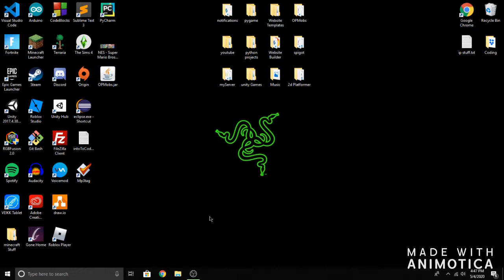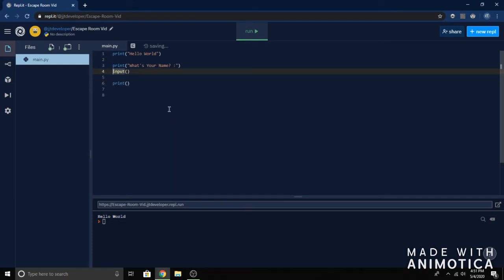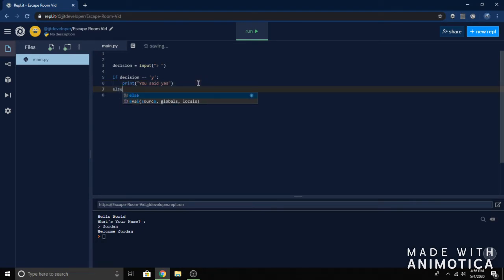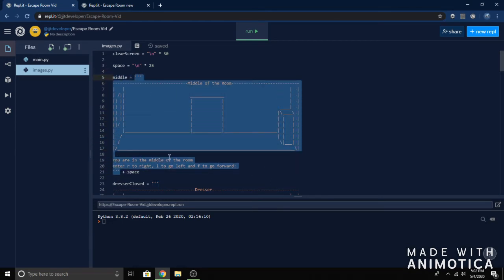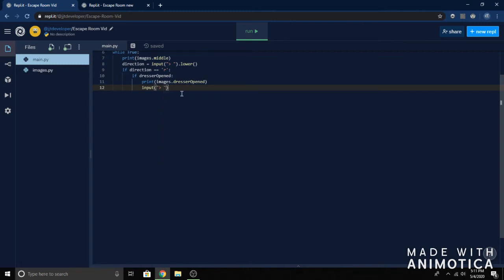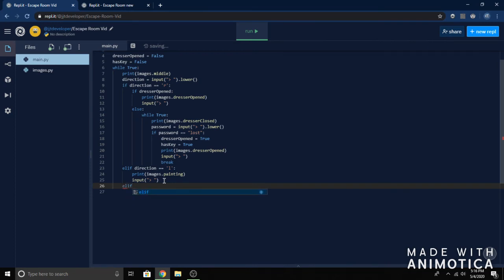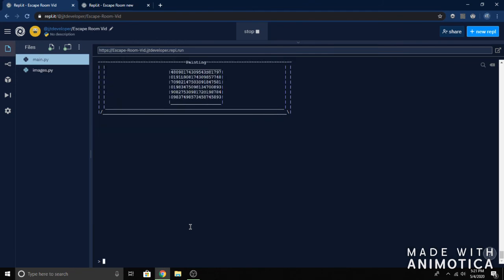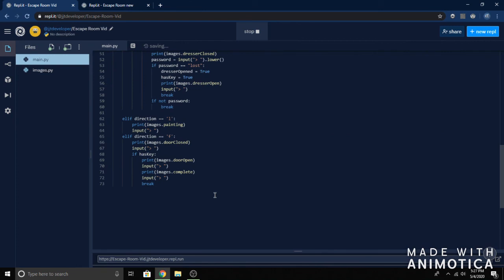Python Beginner Tutorial: How to make an Escape room in the Terminal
In this video I will be showing you how to make a cool escape room
game in the terminal! Great for beginners, uses if/else statements and

To get the "art" for the game use the link below and click on Escape Room
vid.